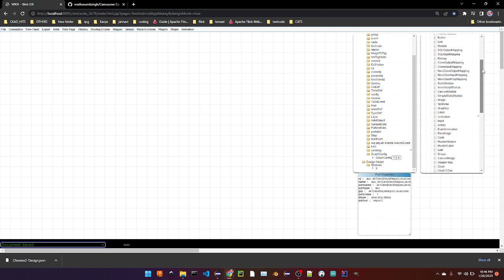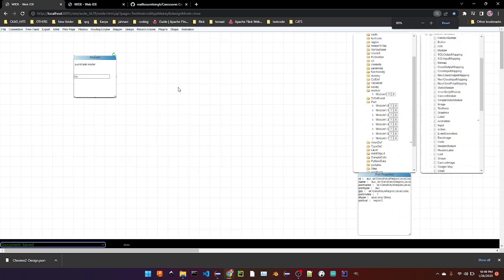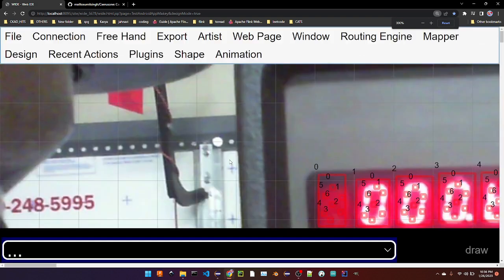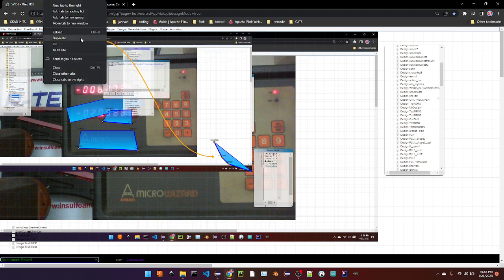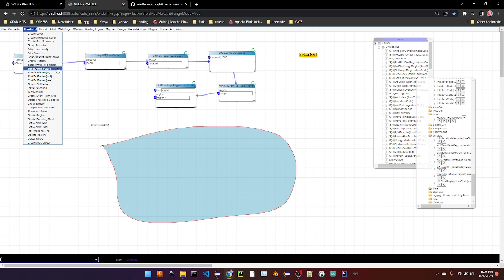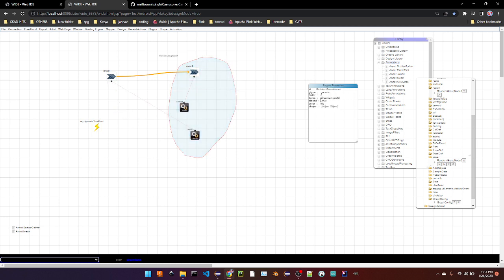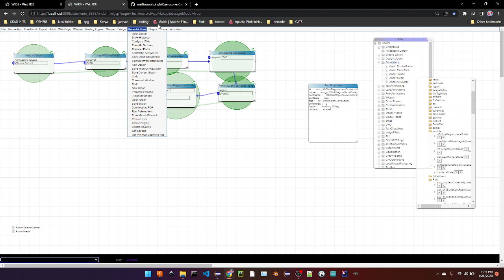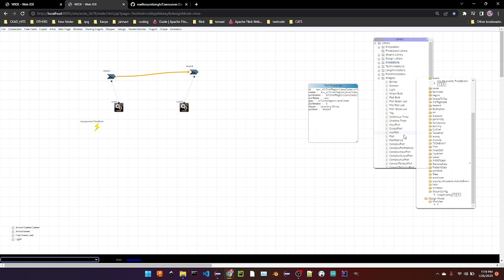Caerusone Demo 3